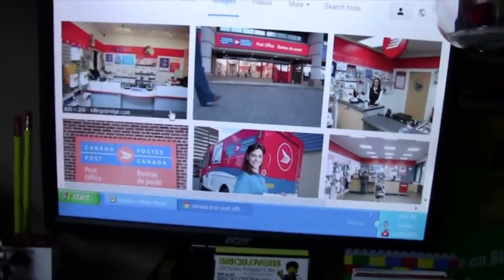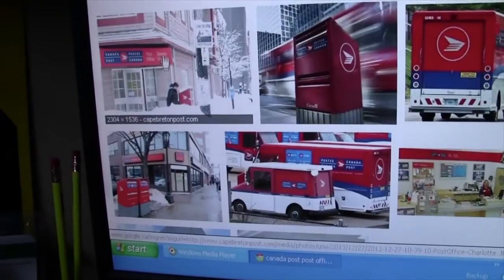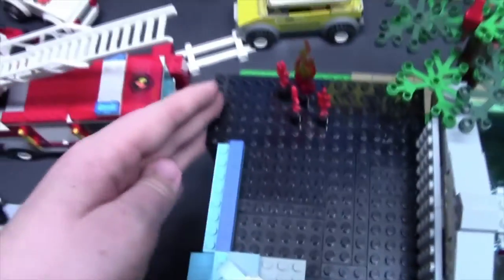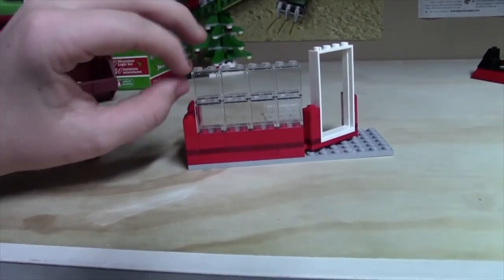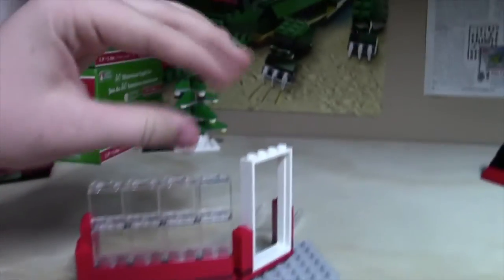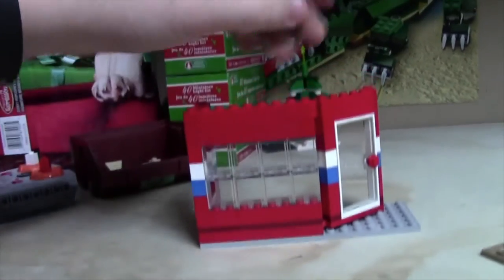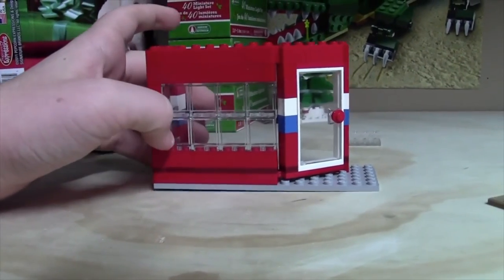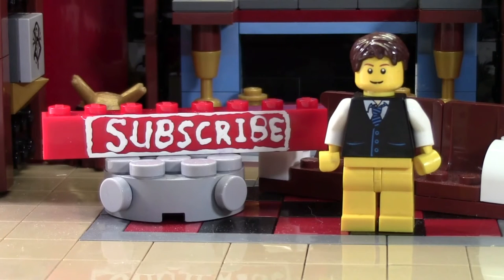BUILDING A LEGO POSTOFFICE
I needed a very small building for my city so I have decided to build a LEGO post office!

Let me know what you think of this video style/ idea!